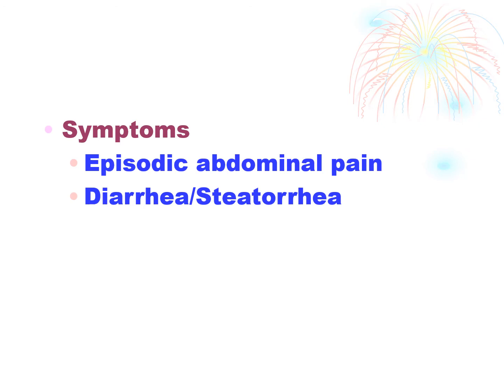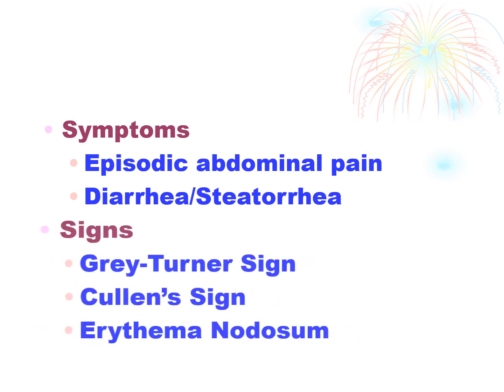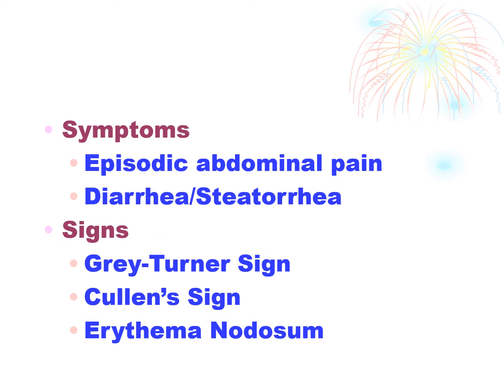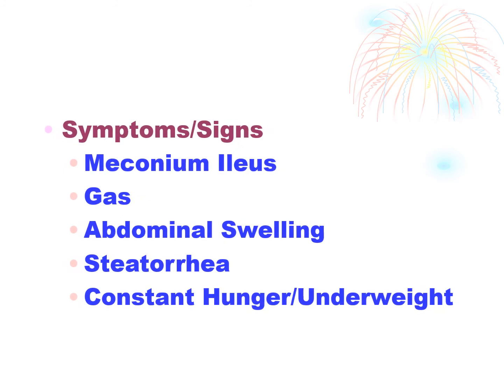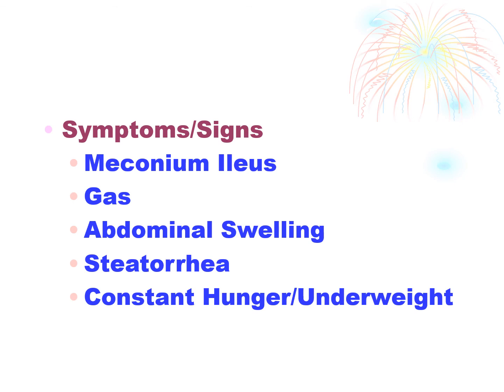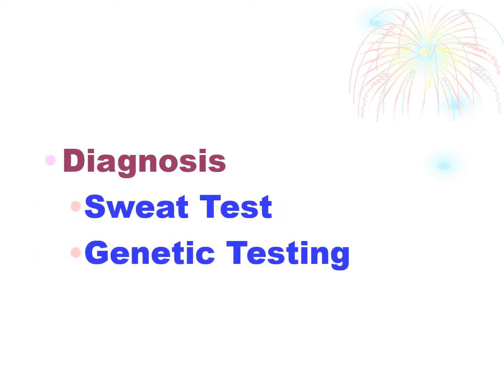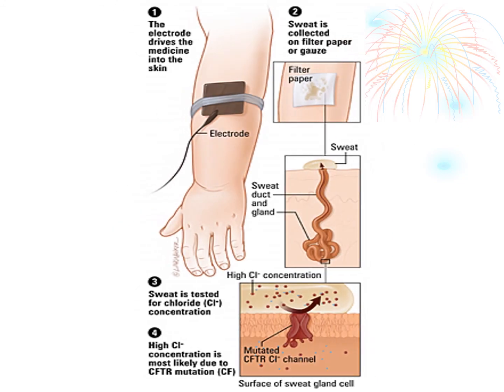Pancreatitis Pt 2